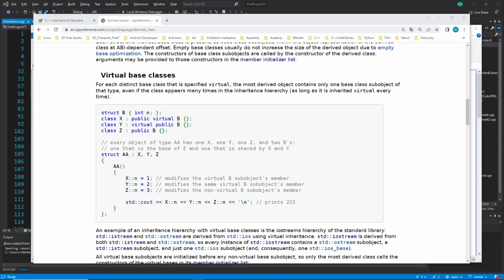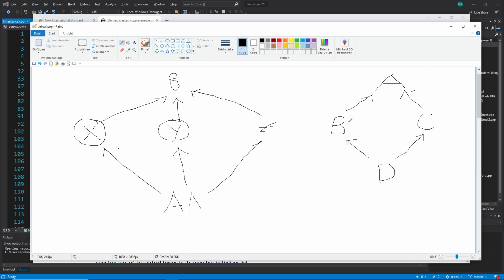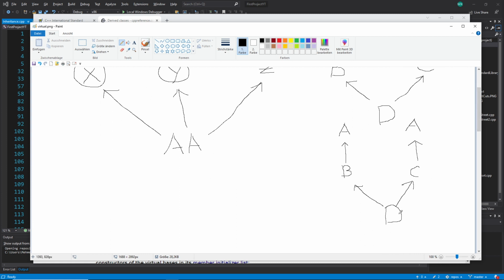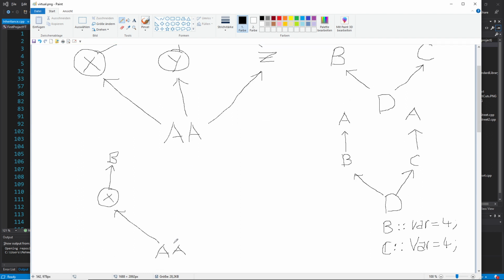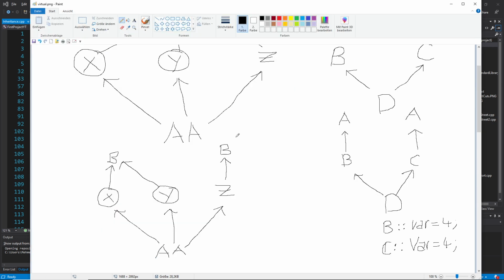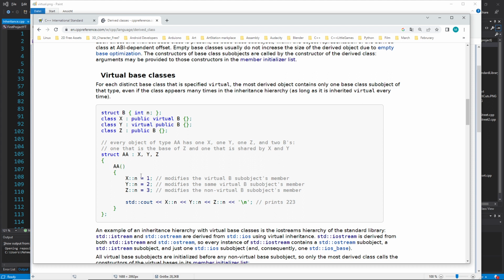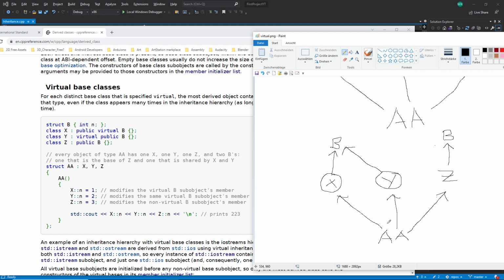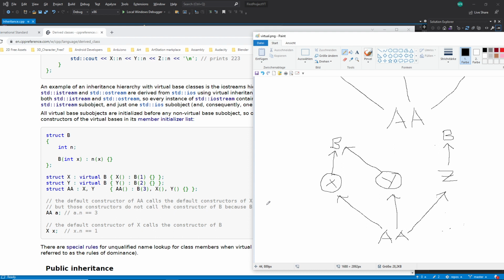C++ Beginner Tutorial - Basics - #246 - Inheritance Virtual keyword #2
Here we start to talk about the keyword virtual with inheritance. Part 2.